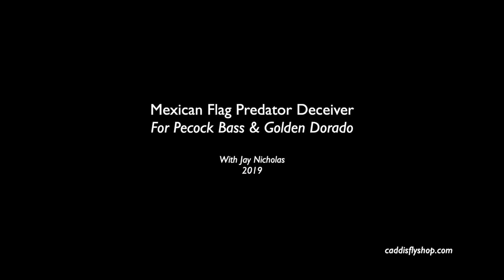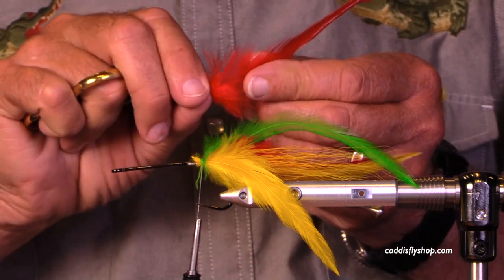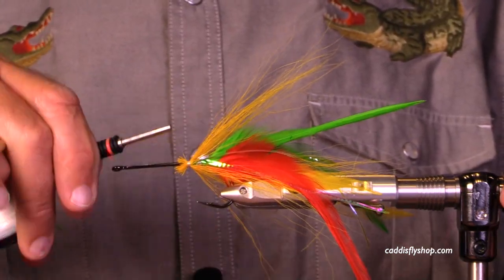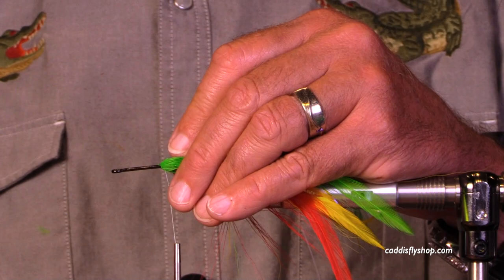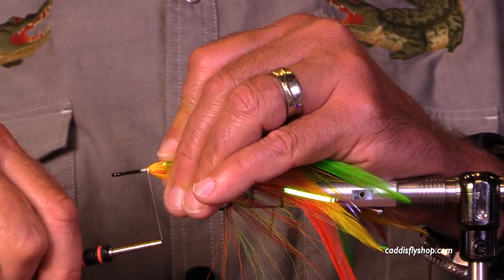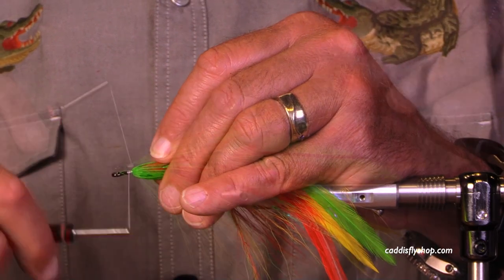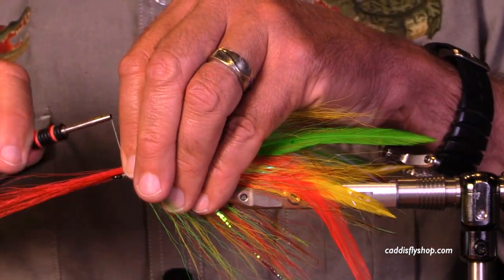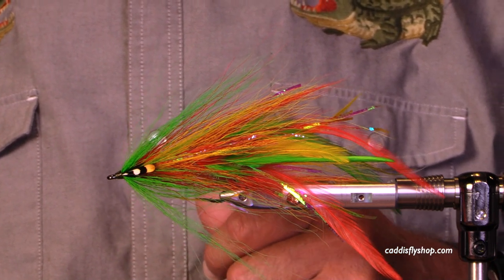Jay's Mexican Flag Deceiver Fly for Golden Dorado & Peacock Bass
In this video, Jay ties his Mexican Flag Dorado Fly a deceiver style pattern for dorado and peacock bass.

Follow step by step instruction for these large flies with Jay's commentary and years of experience.

Happy tying!